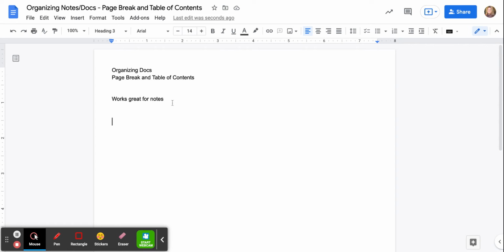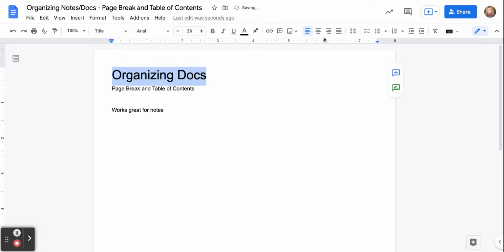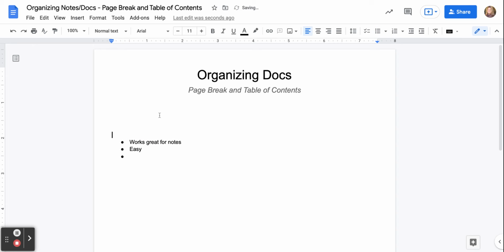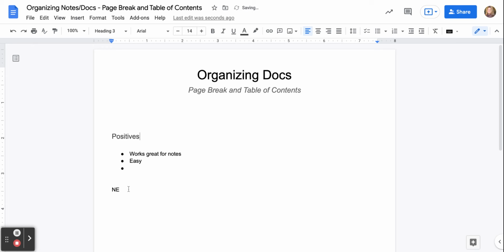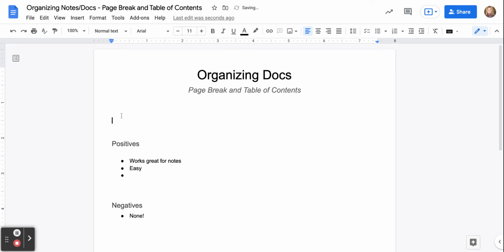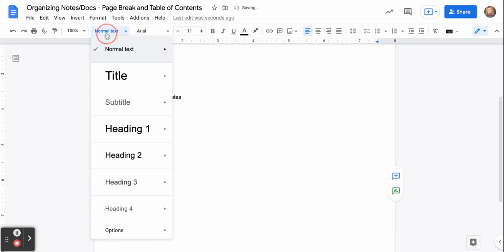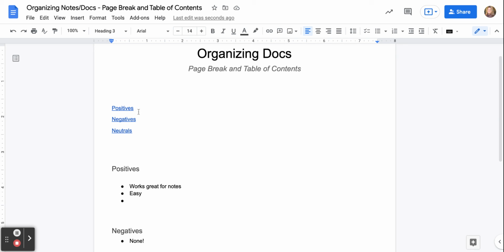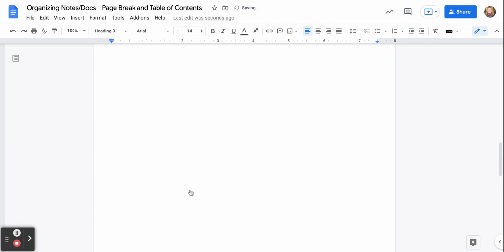Organizing Docs: Page Break and Table of Contents - BSH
Budrow Science Hack